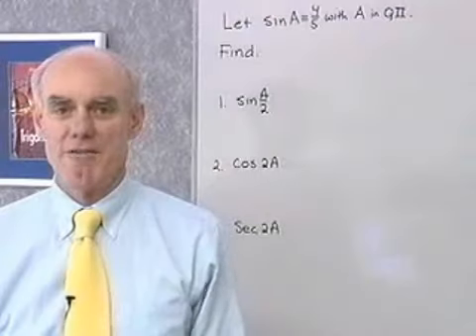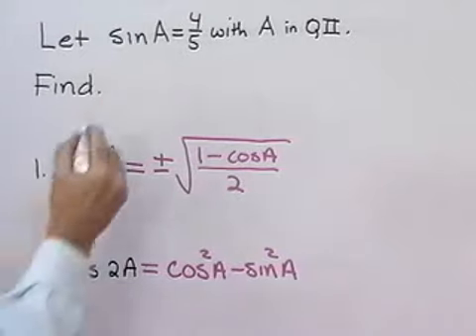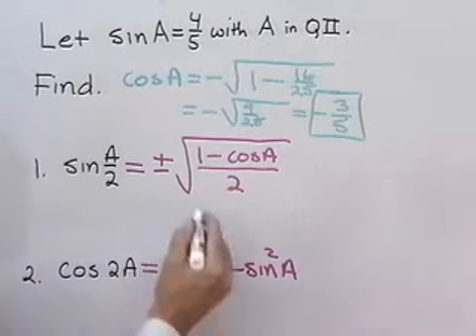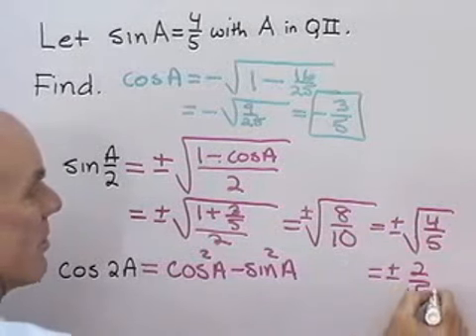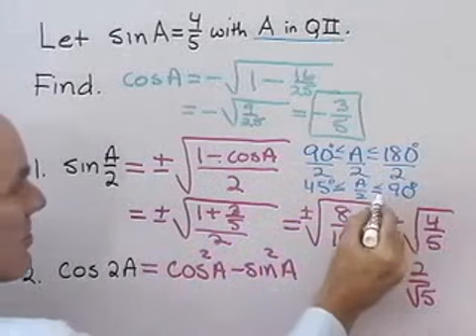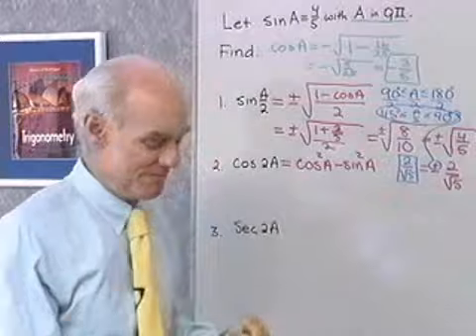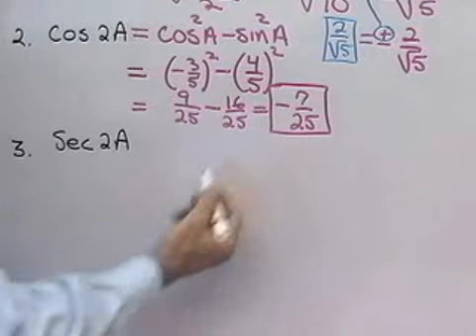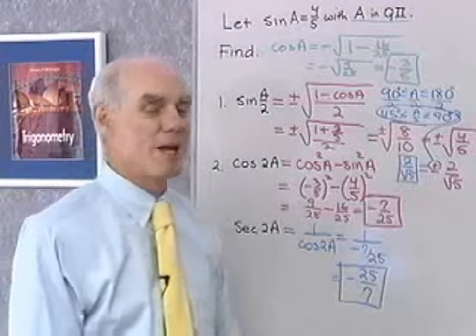Trig Help: Identities 4 - Half Angle Formulas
This mini lecture appears in the textbook, Trigonometry, published by XYZ Textbooks. The video appears in the eBook and is also accessible through one of the QR codes in Chapter 5 of the printed book.  Access to all the eBooks at XYZ Textbooks is $45 per year. The print book sells for $50 and includes access to all the eBooks for a year.  There are over 700 instructional videos embedded into the eBook, and more are added each year.